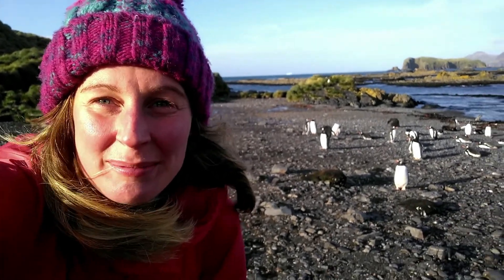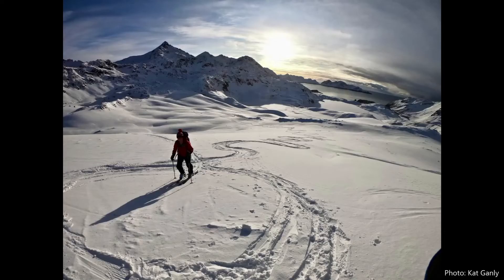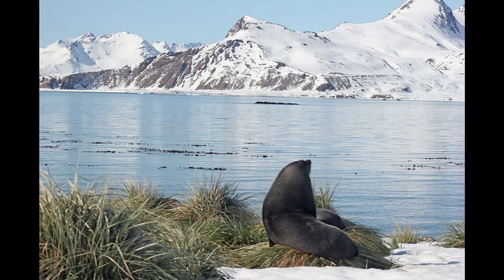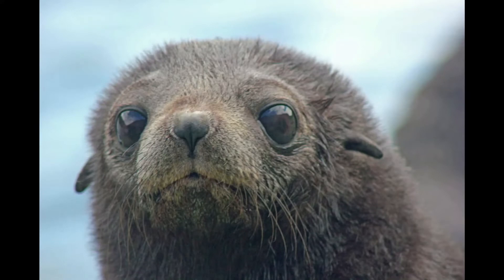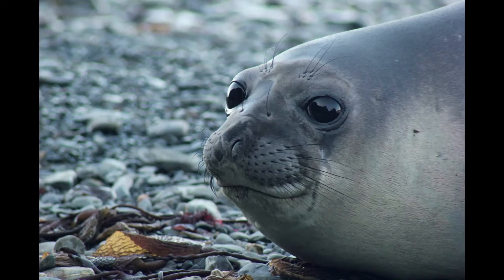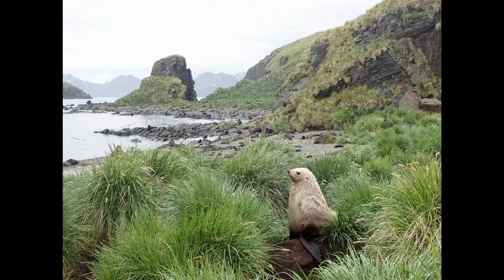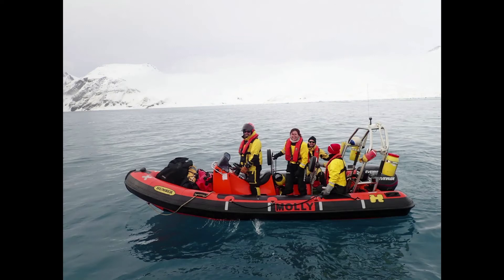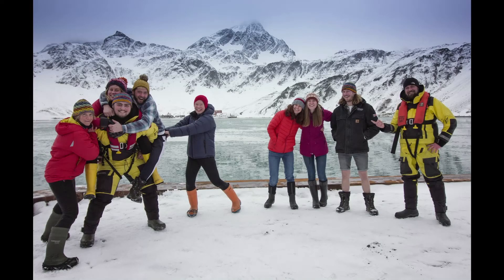Wildlife monitoring on South Georgia | Kate Owen, Antarctic biologist | British Antarctic Survey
Experience a season of wildlife monitoring at King Edward Point Research Station, South Georgia near Antarctica. Biologist Kate Owen explains what her work monitoring fur seals and gentoo penguins entails, and how it links to the health of the ocean ecosystem surrounding the island.

Surrounded by mountains and glaciers the subantarctic island of South Georgia is an important haven for wildlife. Kate explains how she got into the role, and what all the people working on this remote station do.

ABOUT BRITISH ANTARCTIC SURVEY 🐧
The polar regions may be at the ends of the Earth, but what happens there affects us all.

British Antarctic Survey is working to uncover the secrets of our planet's frozen places. Our research highlights the fragility of the Earth’s polar regions, and what that means for our planet.

Our expertise spans the depths of the oceans to the inner edge of space. We've been living and working in the extremes of Antarctica and the Arctic for over 60 years. Our scientists discovered the hole in the ozone layer and identified key evidence for climate change in ancient ice!

We also operate the UK's polar research stations, aircraft and Royal Research Ship Sir David Attenborough, and collaborate with science communities around the world.